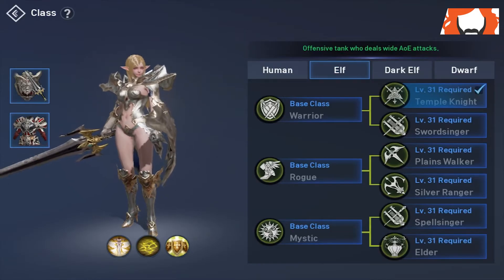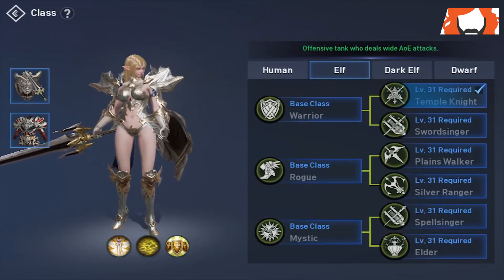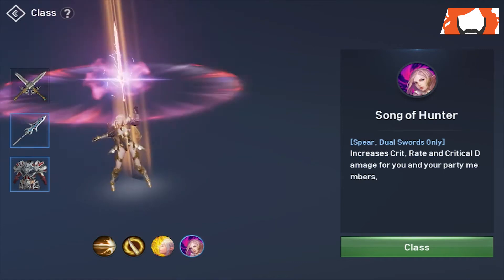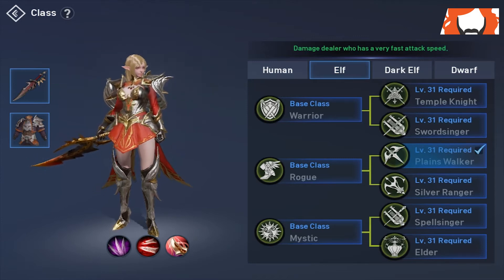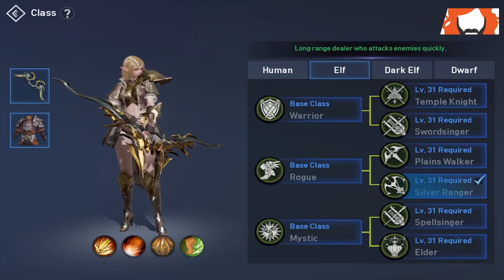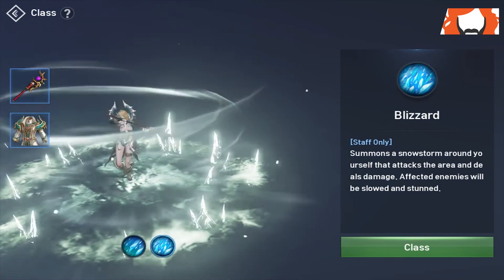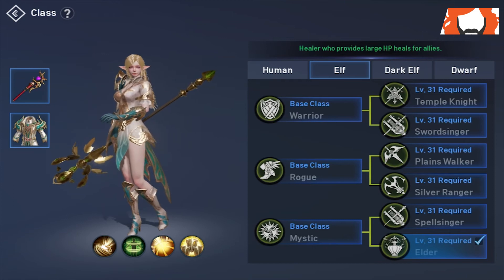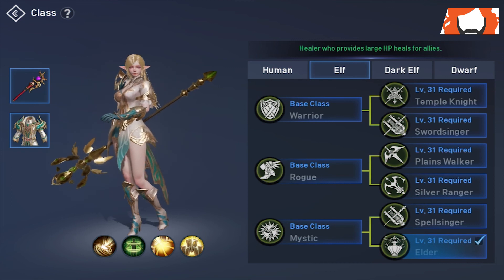Lineage 2 Revolution | Best Elf Class and Breakdown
Lineage 2: Revolution has four playable races, each with 6 subclasses under the primary classes of Warrior, Rogue and Mystic. Elves are the most mobile of the four races with a high movement speed, evasion rate and attack speed. Attack speed lends well to Lineage 2’s combo system that gives a damage buff based on number of attacks landed. Although finding themselves in the bottom of the health pool category, Elves have very strong casters and also ended up with a great tank subclass.

Elves - High Attack Speed and Mobility, Lacking in Defense and Health
- Notable Subclasses:
-- Temple Knight - Great tank for PvP and PvE, has invulnerability bubble to defend key spots
-- Spell Singer - Great ranged Mage DPS, brings utility buffs and CC
-- Elder - Best PvE healer with a Heal over Time ability and cooldown lowering buff

GingerAndABeard is a streaming duo comprised of, you guessed it, a ginger (Ripkord) and a beard (DrakenMythik). They stream regularly on Twitch, primarily playing mobile games, but can occasionally be found playing on other platforms. They aim to provide insight and help people grow in a fun, positive manner while also providing an entertaining, upbeat environment. Be sure to stop on by the stream and say hello!